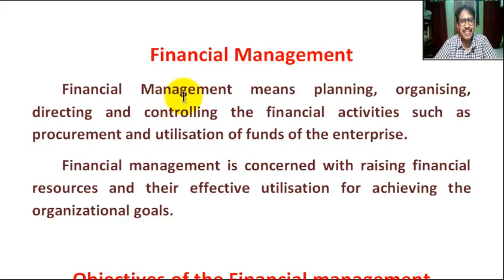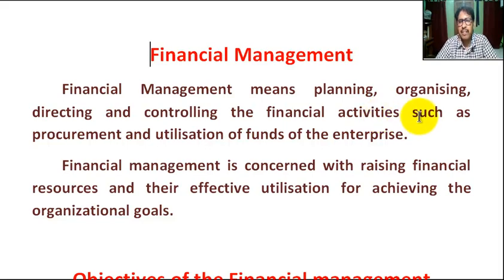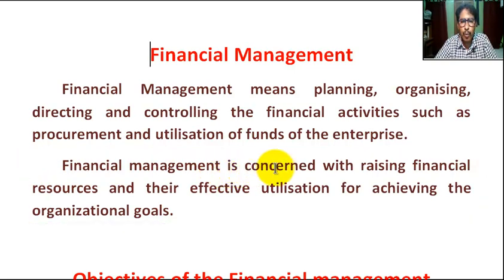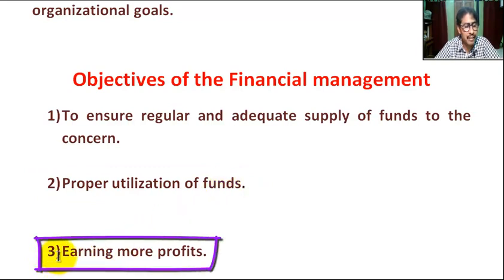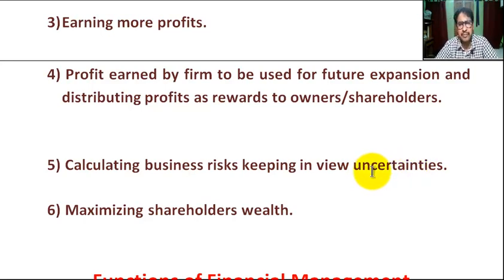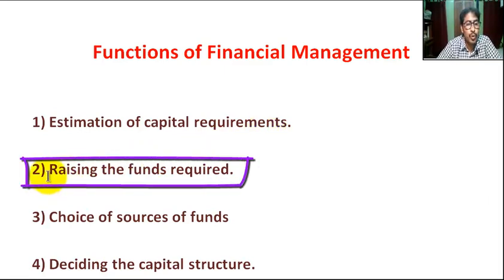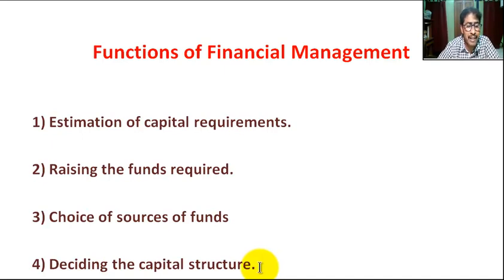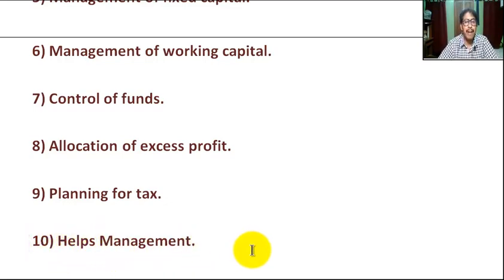Financial Management | OBJECTIVES AND FUNCTIONS OF FINANCIAL MANAGEMENT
In this tutorial students can learn  " Financial Management | OBJECTIVES AND FUNCTIONS OF FINANCIAL MANAGEMENT ".